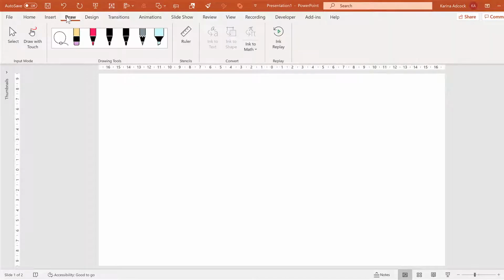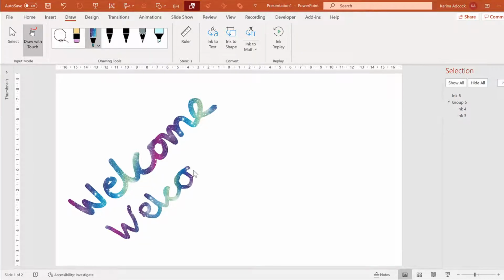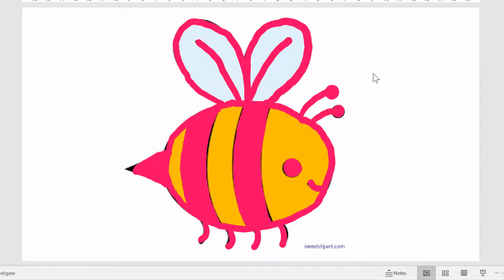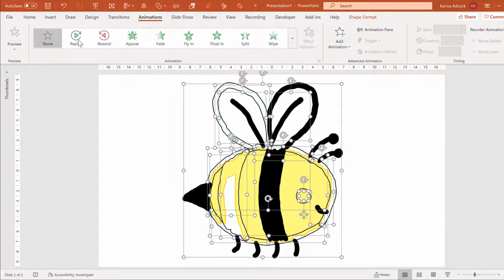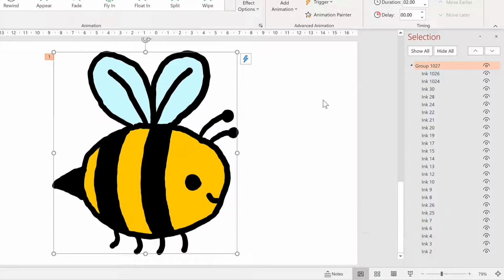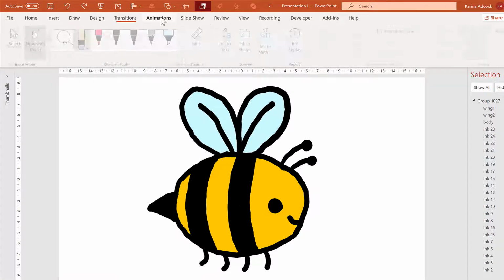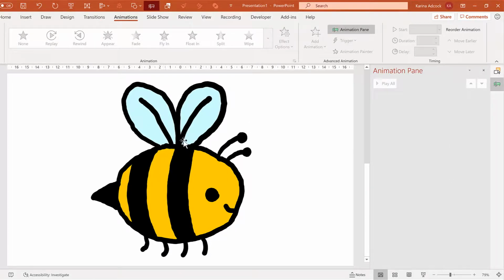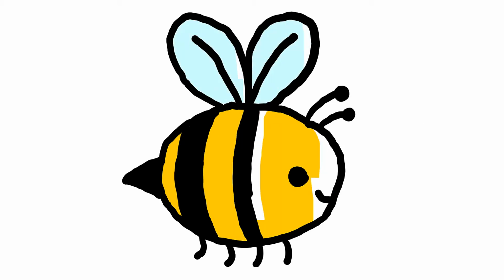Whiteboard effect animation in powerpoint using ink replay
Ink Replay is a feature in powerpoint where you draw something and then the animation will redraw it in the same way during your presentation.